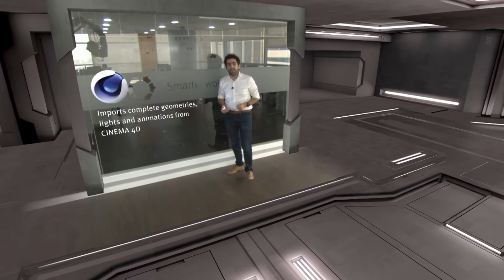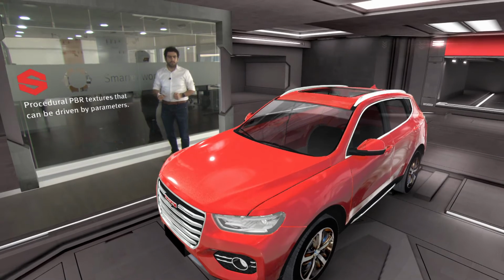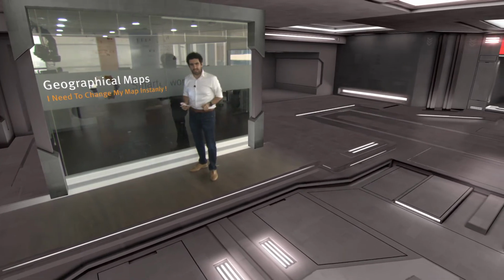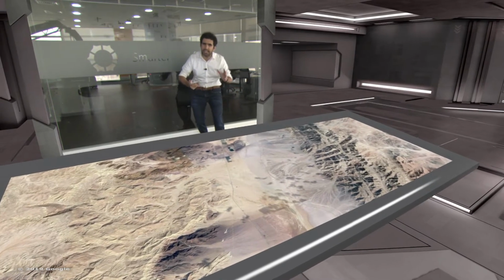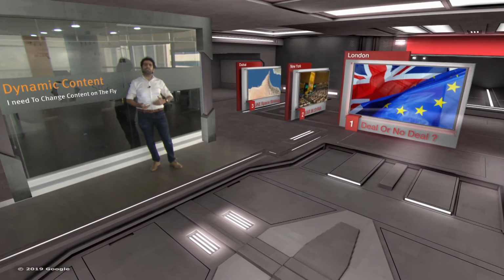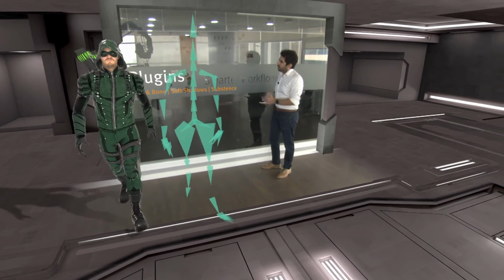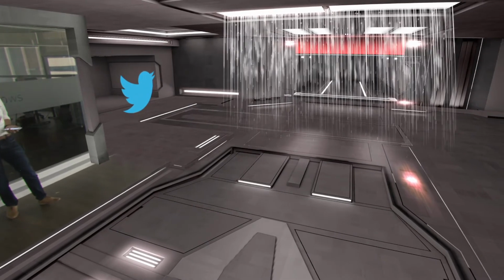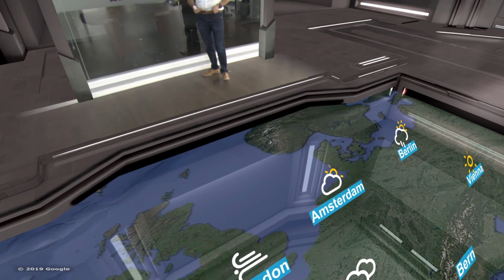CABSAT AR AfterShowPresentation